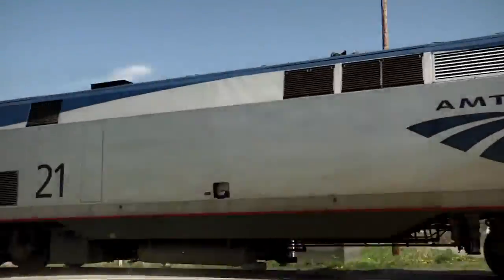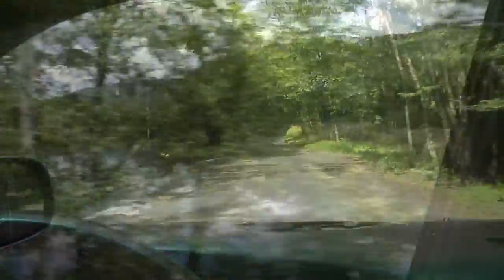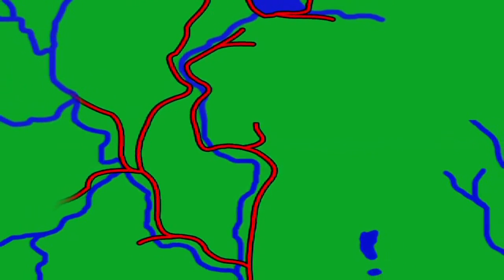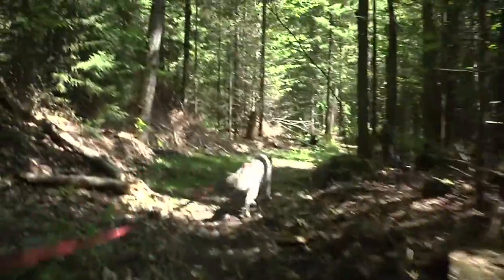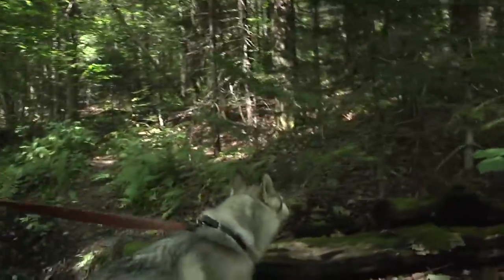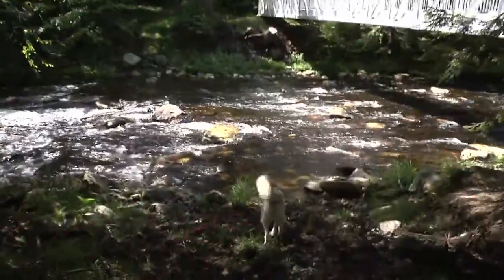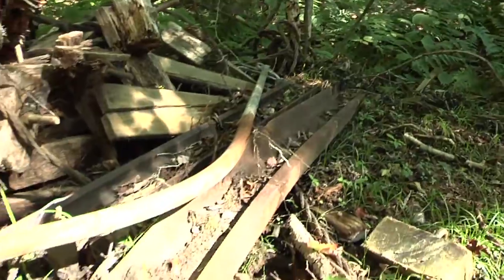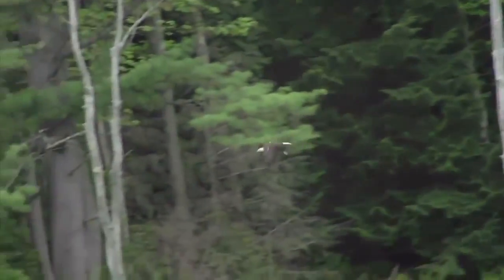Rail Trails of America - The East Branch Trail - Searsburg, VT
In this episode of "Rail Trails of America", Host Timothy W Lawrence, along with sidekick, Aries the Siberian Husky explore the back woods East Branch Trail in Searsburg, VT.

Some highlights seen along the way include new pedestrian bridges, wild life, and remnants of the old rail lines!

Hosted by Timothy W. Lawrence and his side kick Aries the Siberian Husky.